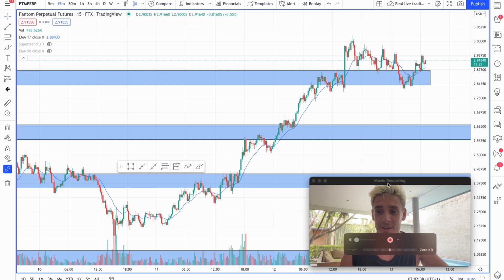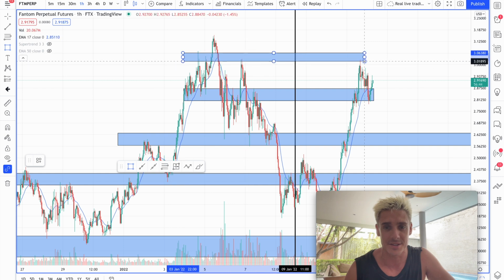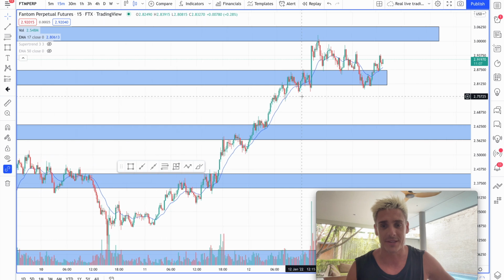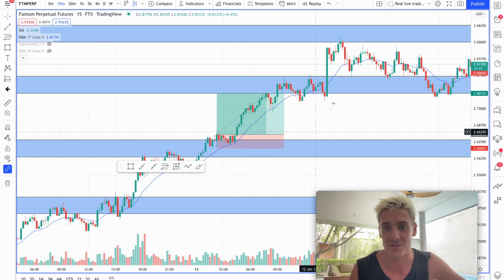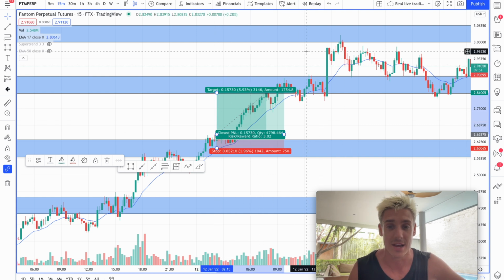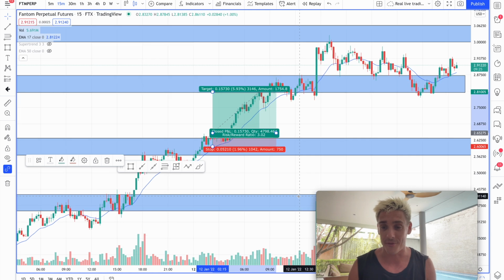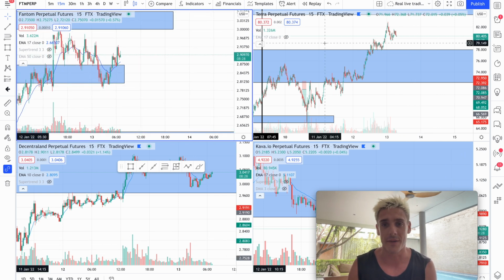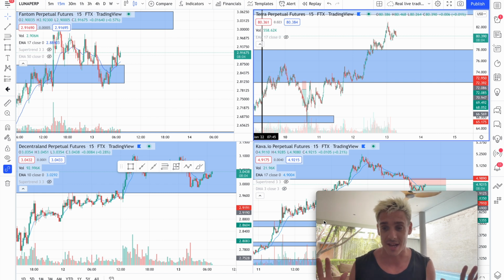The most simple day trading strategy to become profitable in crypto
In this video I reveal how you can make 20% profit a week using this very simple strategy.